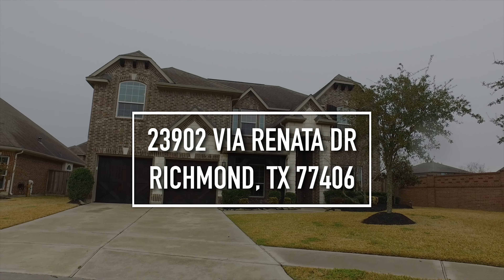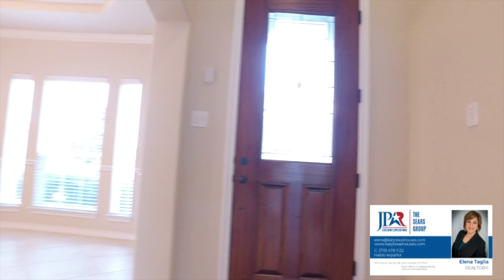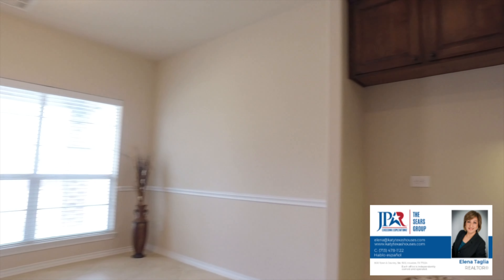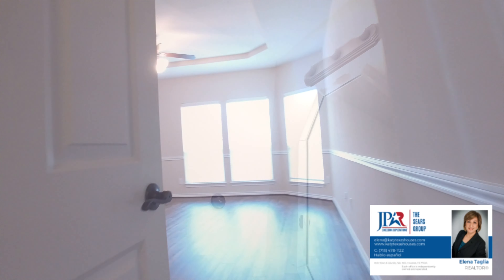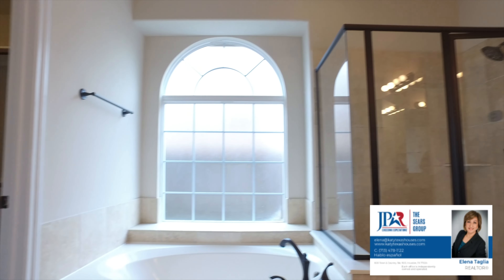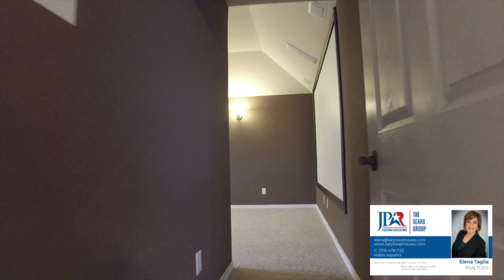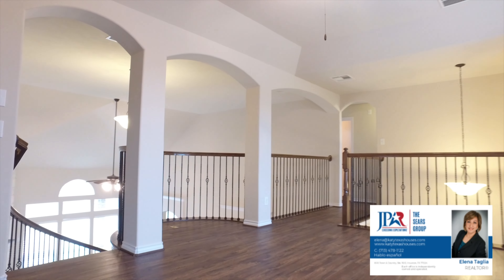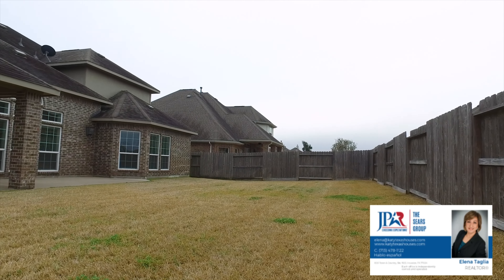23902 Via Renata Dr, Richmond, TX 77406 branded VO